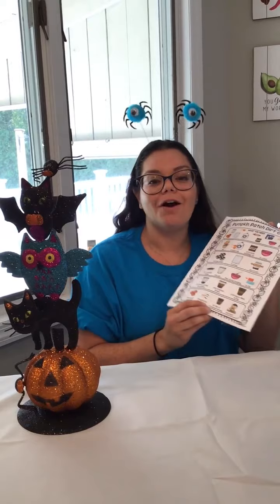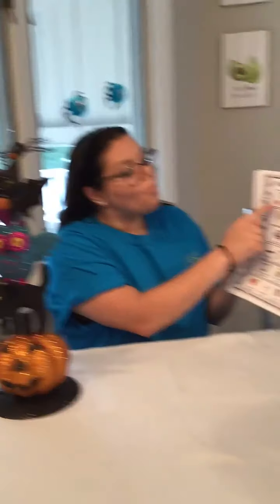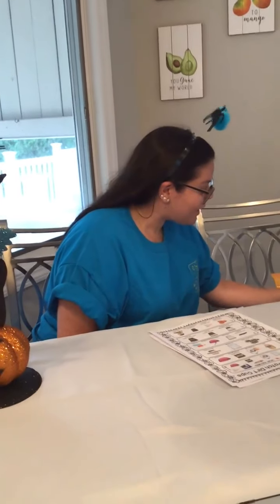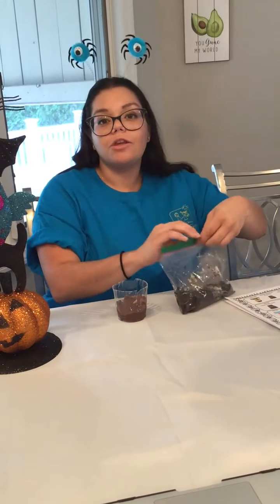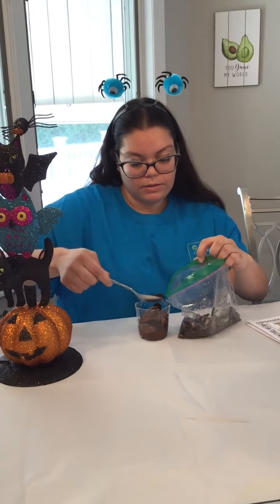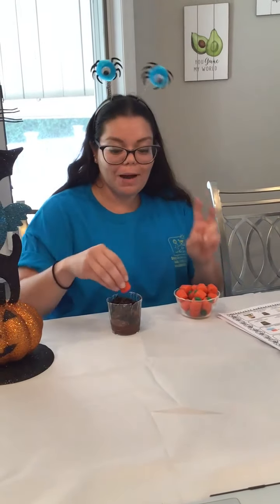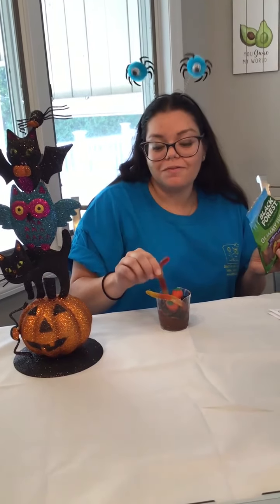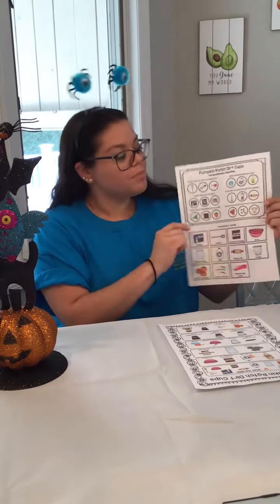Therapy Tip Tuesday with Miss Justine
In this video, Justine discusses how to use simple Halloween recipes to target speech and language!

As long Islands largest speech practice we support families and children throughout Nassau, Suffolk and Queens, specializing in PROMPT, Myofunctional Therapy, Voice Disorders, Fluency, Augmentative Communications, Articulation, Feeding Therapy, Auditory Processing, Expressive/Receptive Language Disorders and so much more.

At Long Island Speech and Myofunctional Therapy, we recognize the value of every person and are guided by our commitment to excellence. We believe that everyone has the right to better communication in order to improve their quality of life.

Our mission is to provide exemplary speech/language and feeding services for each of our patients by our highly qualified clinicians, making a positive difference in the lives of our patients so that they may achieve their highest potential.

We support our clinicians through professional growth opportunities, while providing them with a competent and caring secretarial staff. Our goal is to also strengthen our relationships with doctors, school districts, and our community; creating an overall awareness of “The Suffolk Center for Speech”; and the services we provide. Through the commitment of our staff, we can maintain a quality of presence and tradition of caring; which are hallmarks for Suffolk Speech. Our vision is to be the absolute best speech therapy service provider throughout both Nassau and Suffolk counties. We aspire to be the provider of choice in our industry.